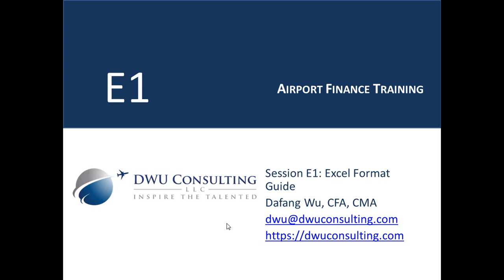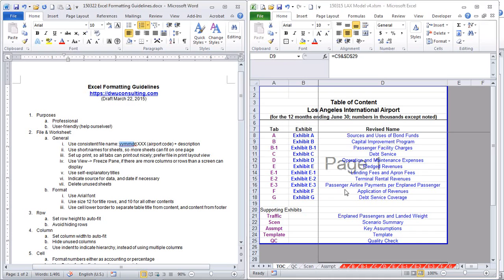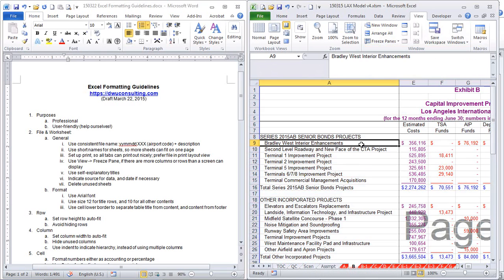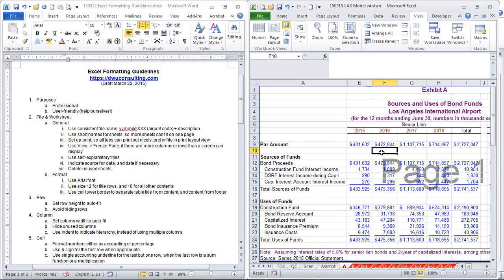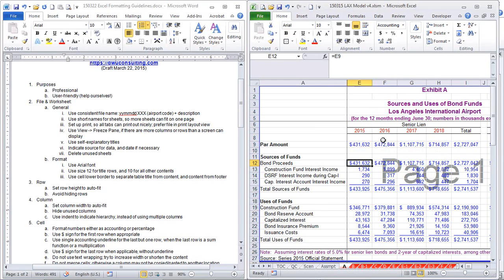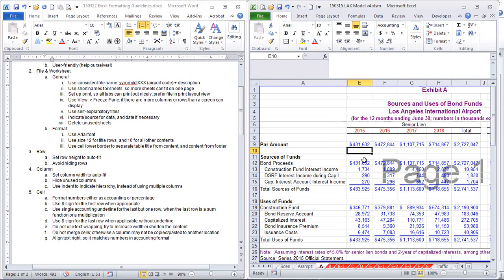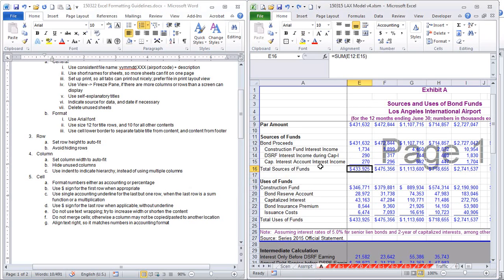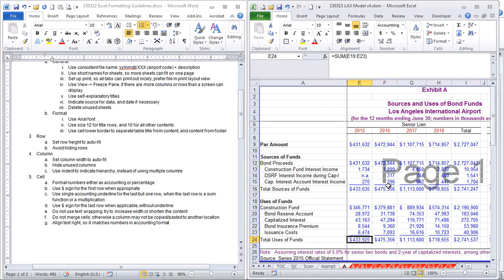E1 Excel Format Guide